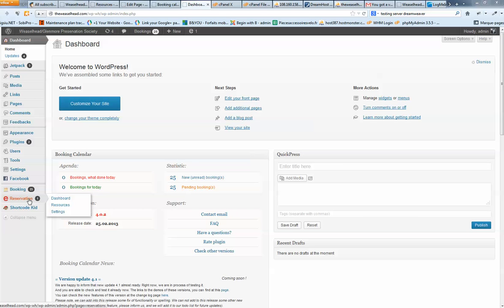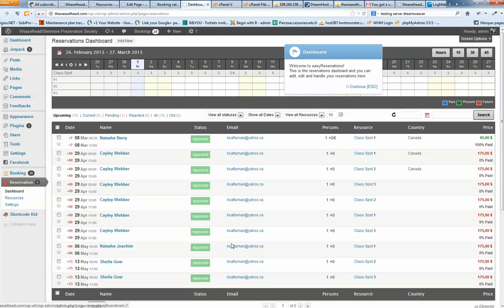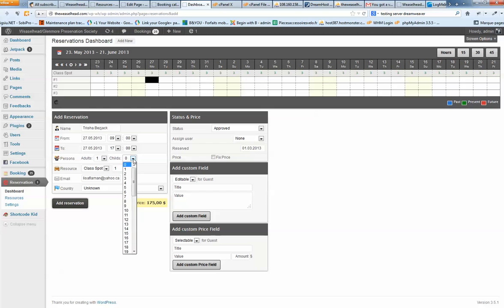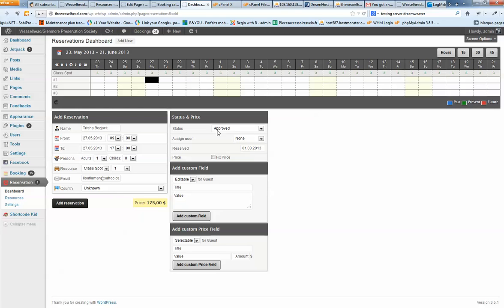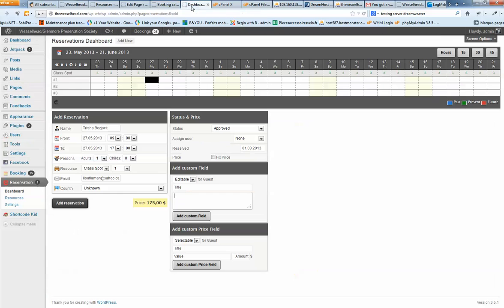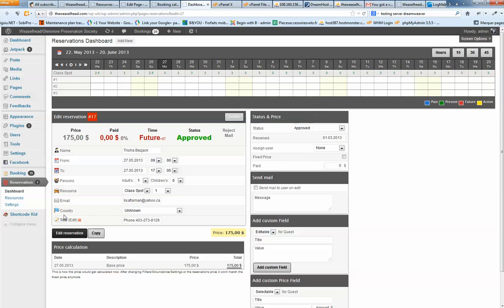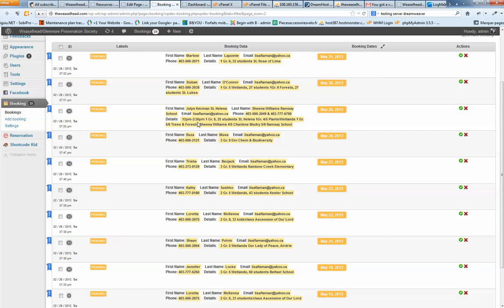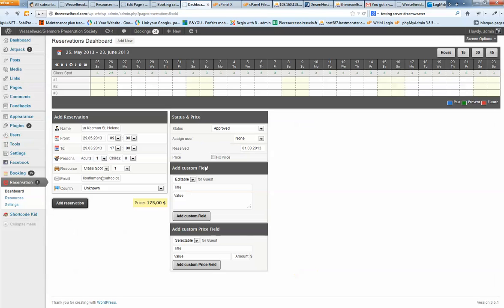EasyReservations on WordPress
How to manage your Easy Reservation plug-in on WordPress